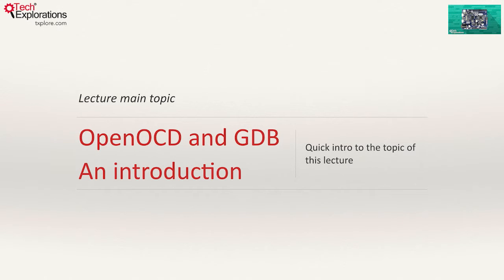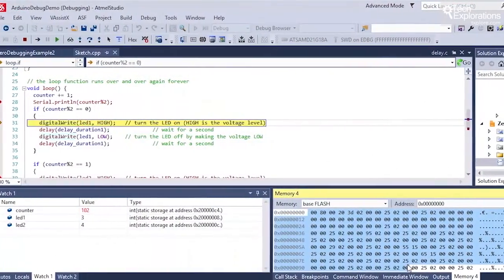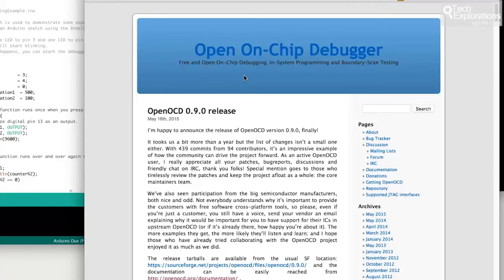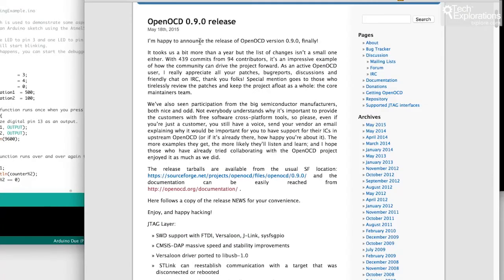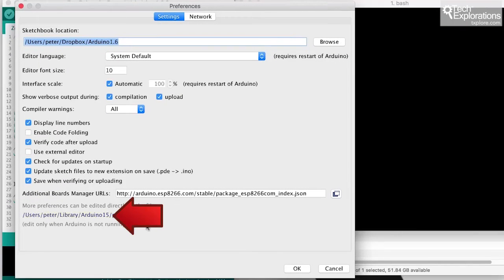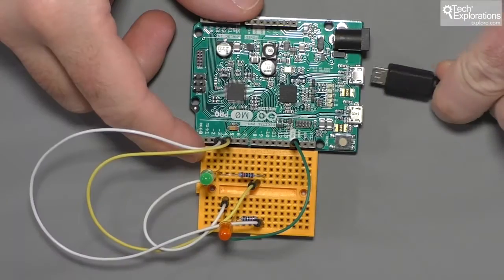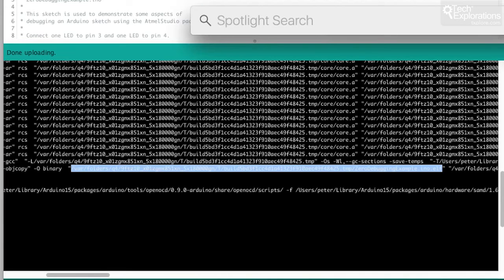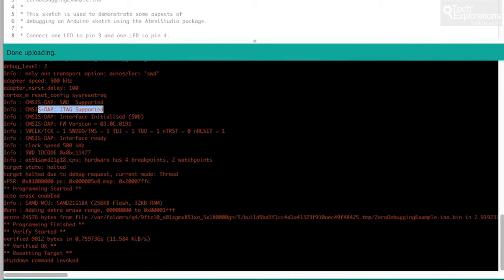Advanced Arduino Boards and Tools - Full lecture - Openocd GDB debugging with the Arduino Zero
Sign up to our FREE Arduino Tips and Tricks newsletter, and receive them once a week! Here's a sample

Want more content from Tech Explorations? Here's what you can do:

for top-rated video courses